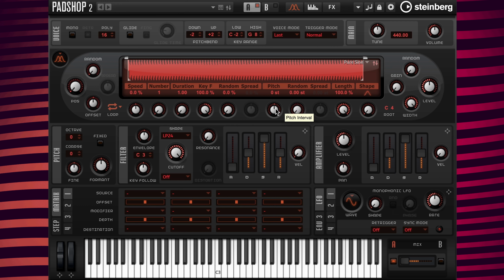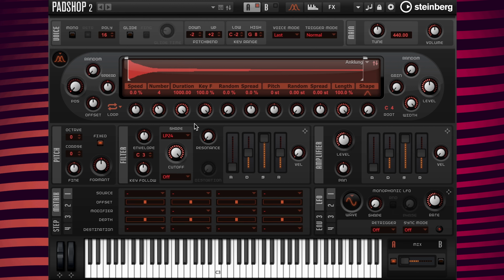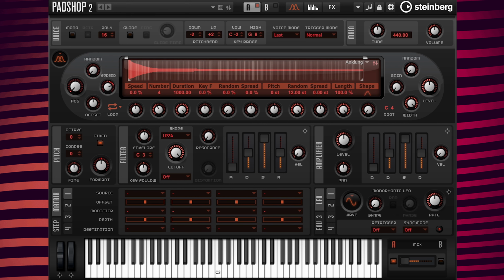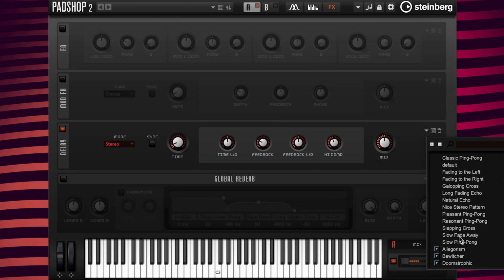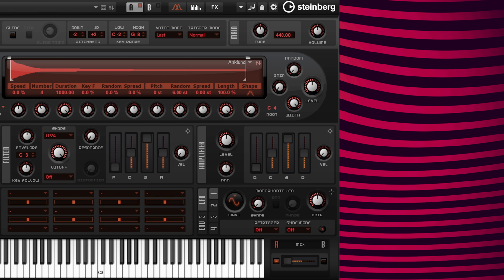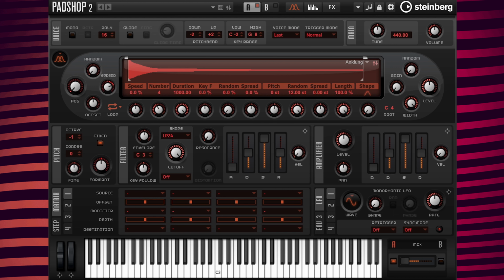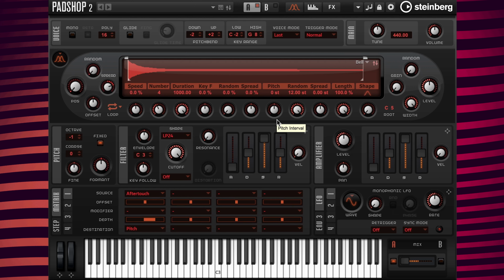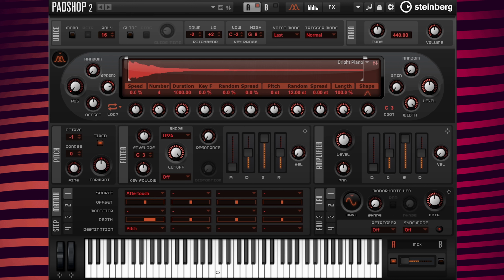Padshop 2 Tutorial I How To Create Random Pitch Presets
In this tutorial video, Gary Gibbons explains how to create random pitch presets when using Padshop 2.

Chapters
00:00 Intro
00:17 Select Sample Icon, Padshop Sample Folder
00:33 Setting Up Random Pitch Settings - Long Grains
04:01 Show Layer A FX Page
04:32 Show Layer A Synth Page- Assign Mod Wheel
05:56 Listening To The Result
06:36 Matrix-Aftertouch
07:19 Select Sample Icon-Bell Sample
08:35 Select Sample Icon-Bright Piano
09:15 Save Preset

To learn more about Padshop, Padshop Pro or Padshop 2